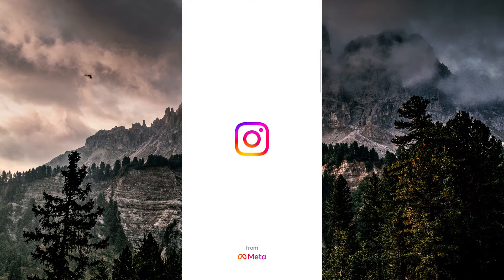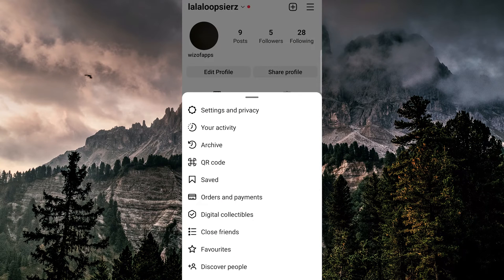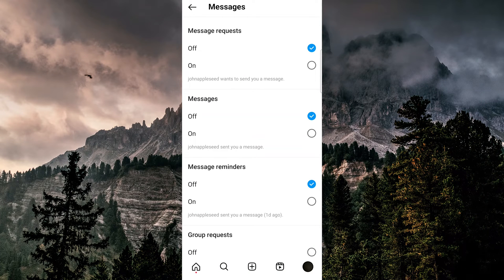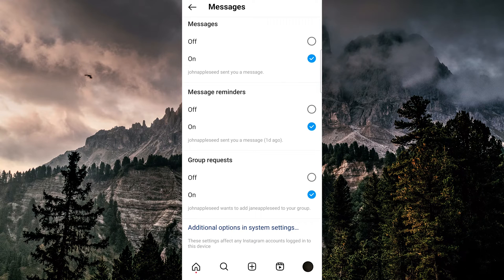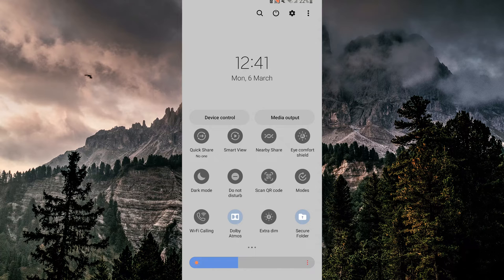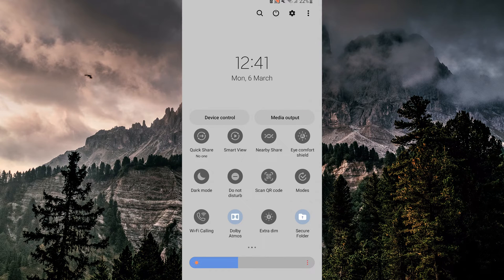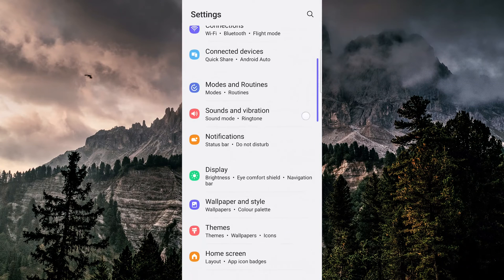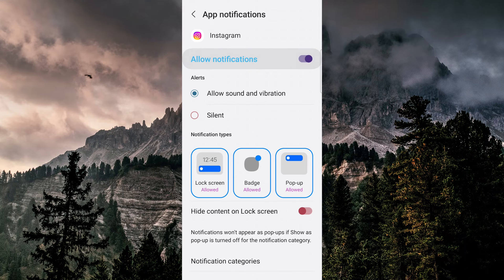How to Fix Not Getting DM Notifications on Instagram in 2024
In this video, I'm going to be showing you how to fix not getting DM notifications on Instagram.